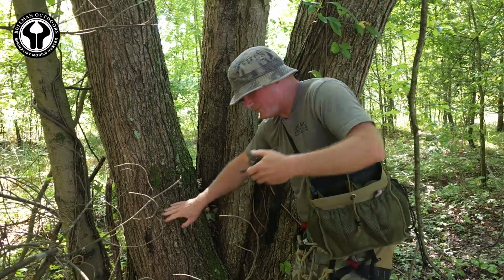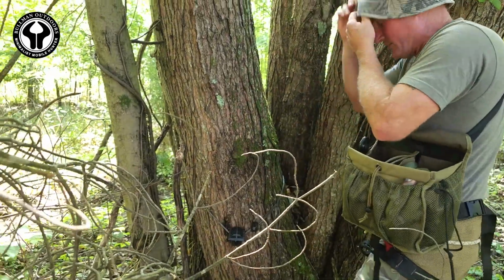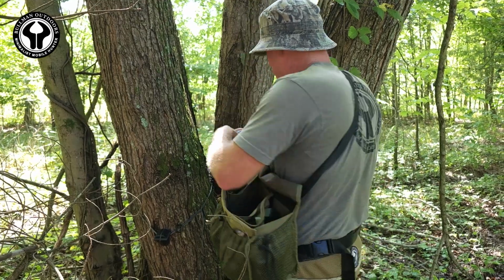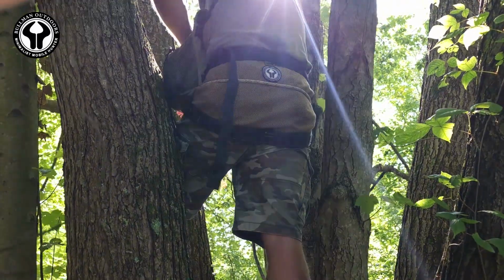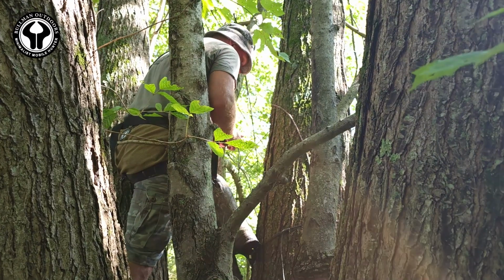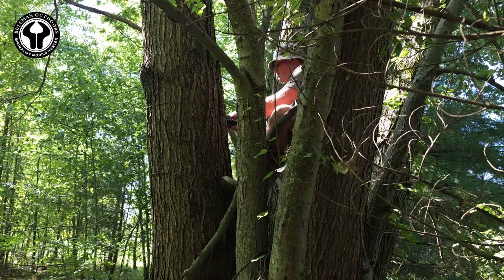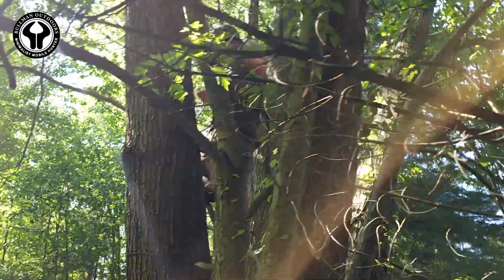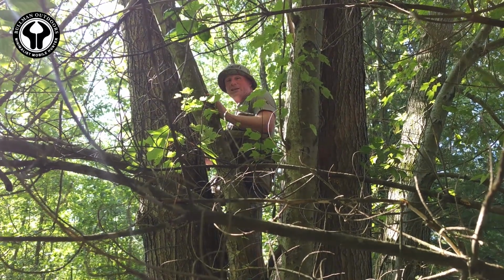Field Test- Extreme Climbing with the Platform Steps